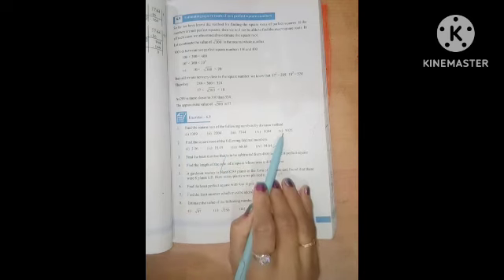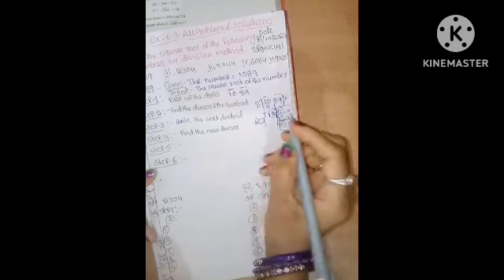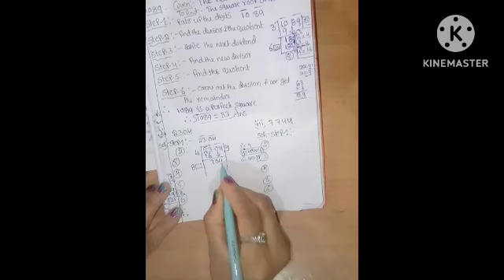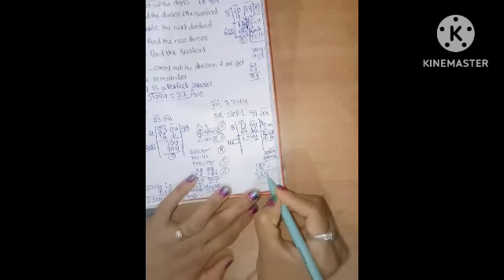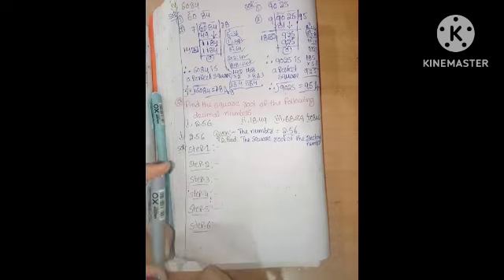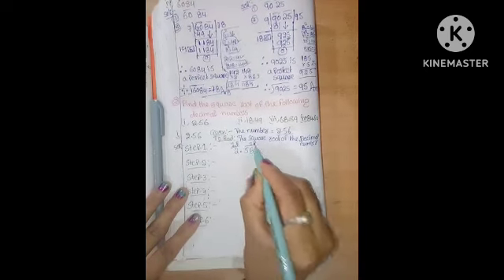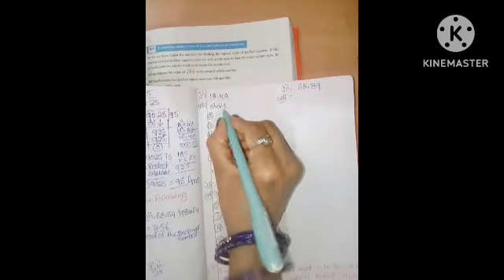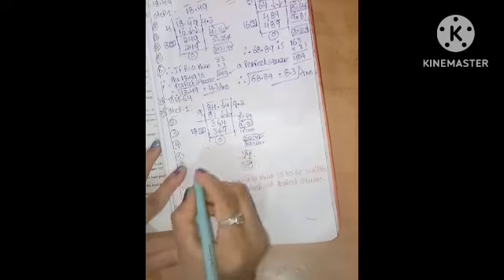8th ClassT.S,E.BMaths Ch-6 Square Roots and Cube Roots Topic:Ex-6.3Q.No.1&2bit All P&S,Part-1.